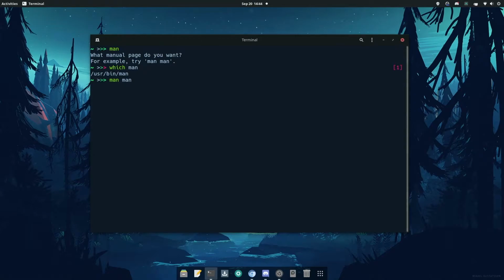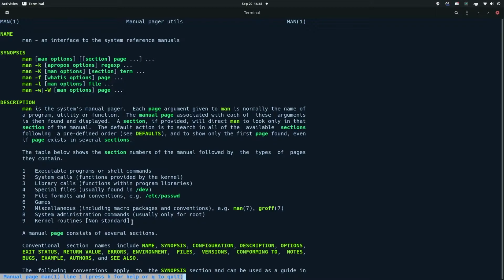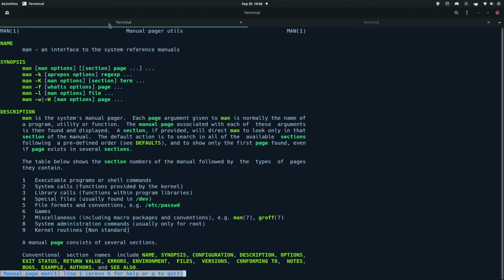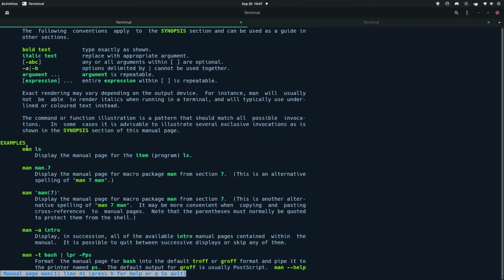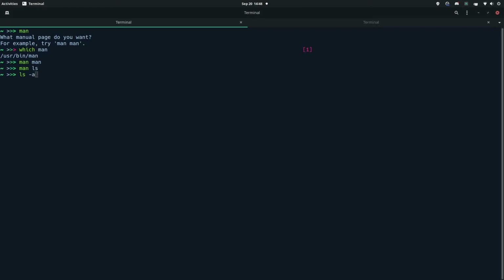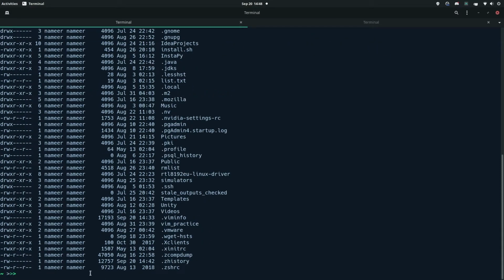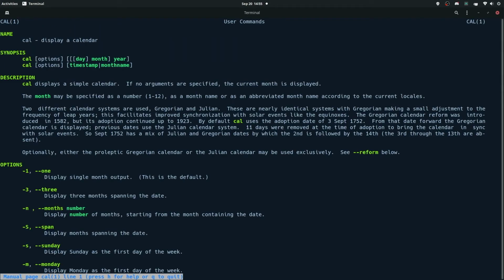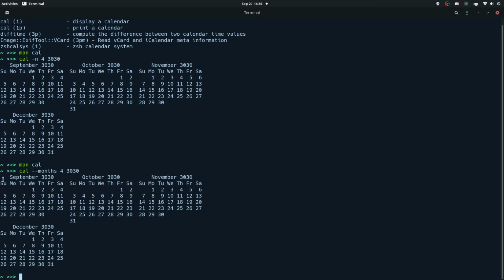Linux Terminal Mastery | Shell Scripting |Linux Manuals|Part-4